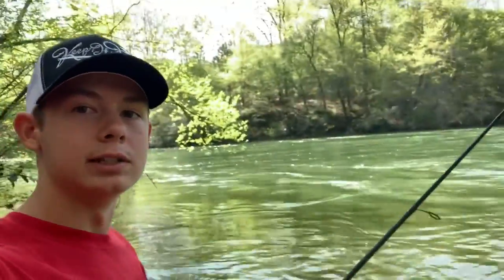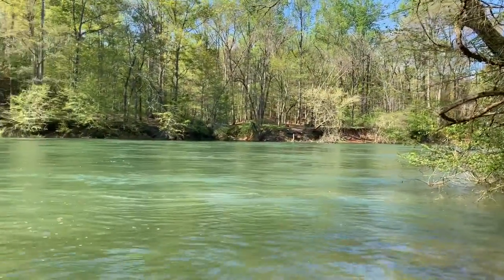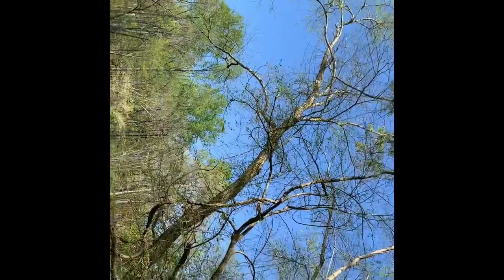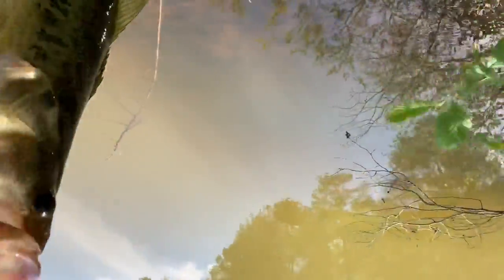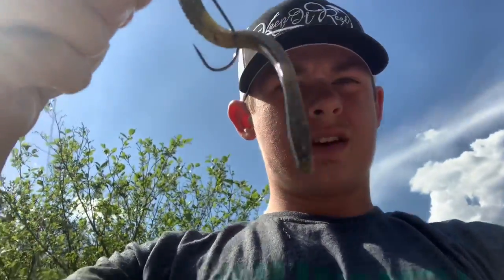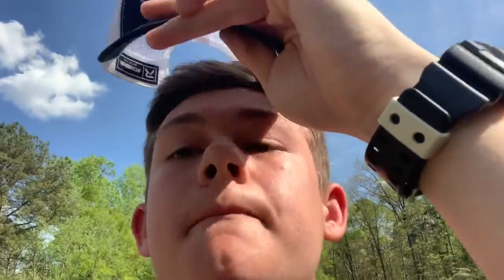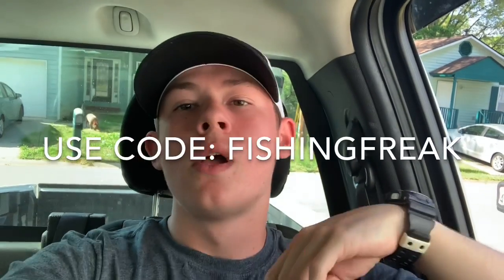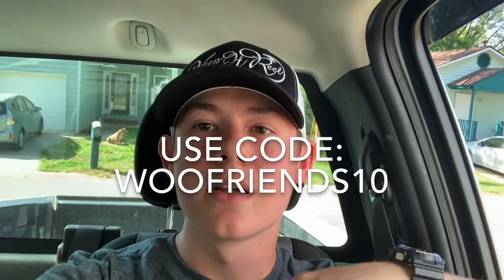Trout Fishing Tips/ I Lost A 8 LB BASS!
In this video I give you some trout fishing tips. Unfortunately the water was too high at the river. Later in the week I go bass fishing and lose a 8 lb bass!